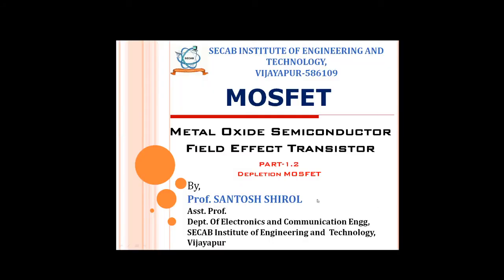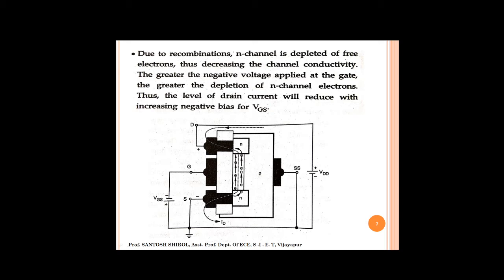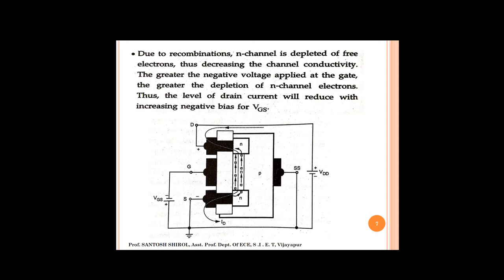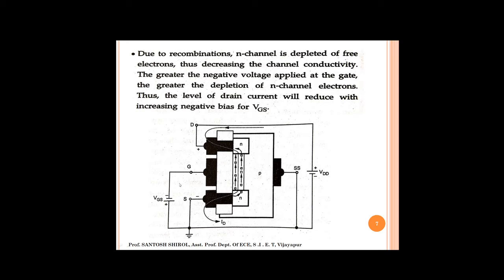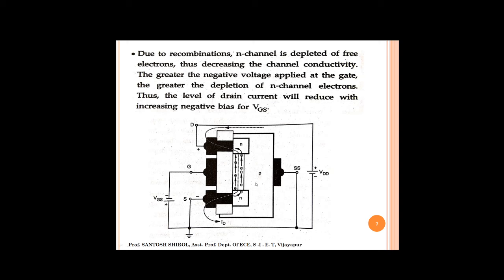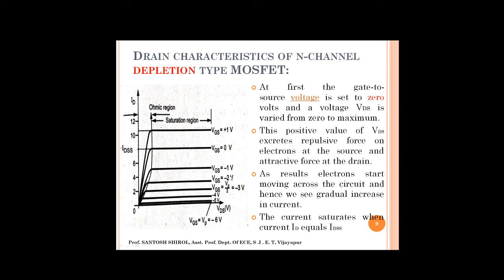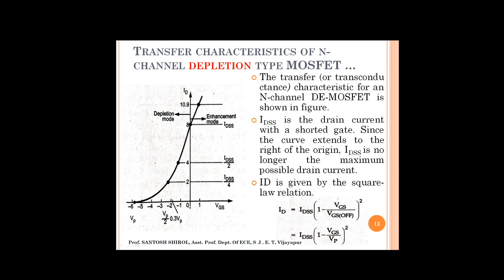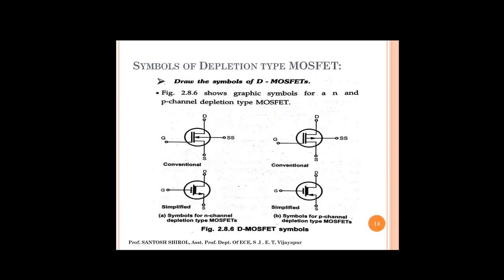BASIC ELECTRONICS 18ELN14/24: Depletion Type MOSFET Part 1.2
Module-2 FET and SCR
Depletion Type MOSFET
Tpoics covered: Working, Drain Characteristics, Transfer Characteristics, Symbols of MOSFET...